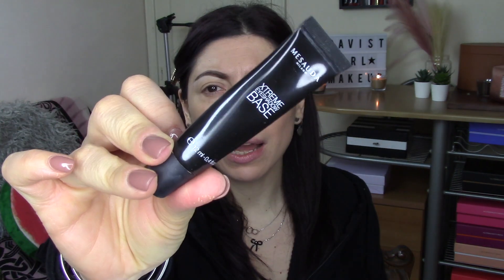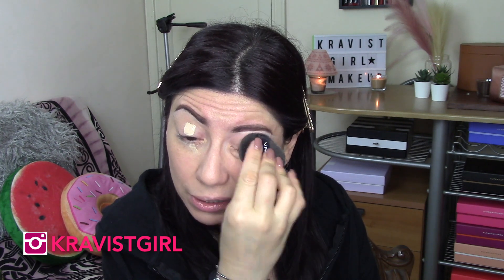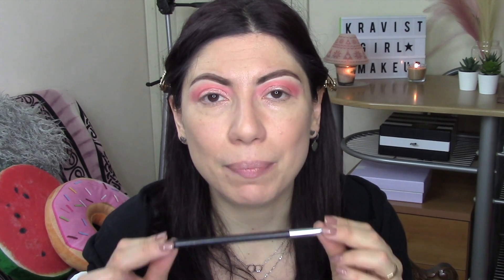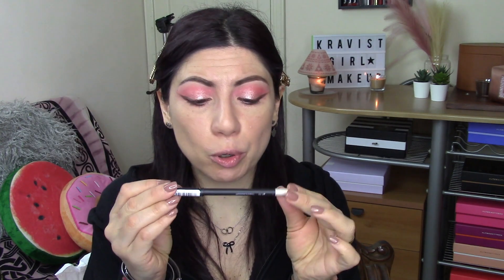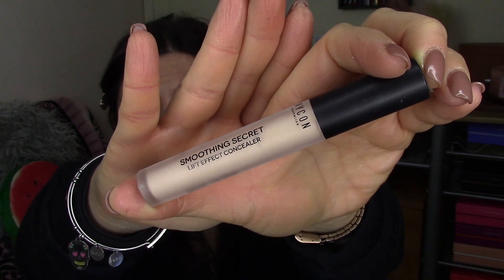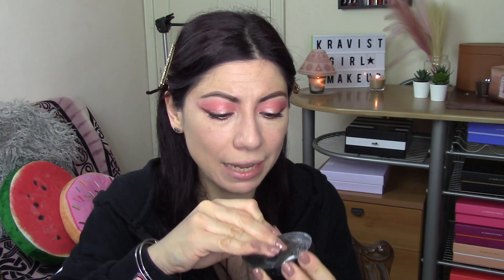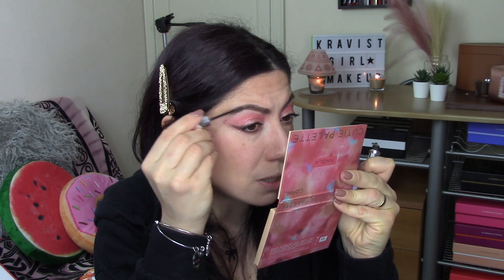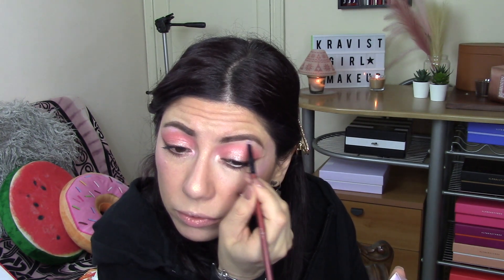Grwm!!! Sono Tornata!! 🙋🏻‍♀️🙌🏻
⬇︎⬇︎⬇︎ALTRE INFO⬇︎⬇︎⬇︎👇🏻👇🏻👇🏻💋

Nuovo video GRWM!!

♥︎ Editing Software: IMOVIE MAKERS

♥︎ Tutti i prodotti di makeup che faccio vedere durante i video sono stati da me personalmente acquistati, in caso di sponsor tale circostanza verrà da me evidenziata durante il video!!!